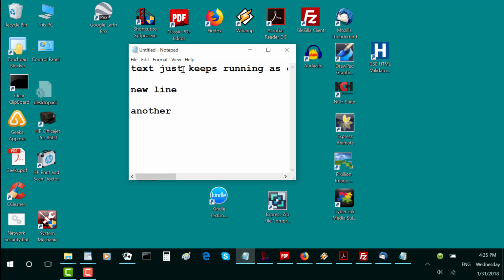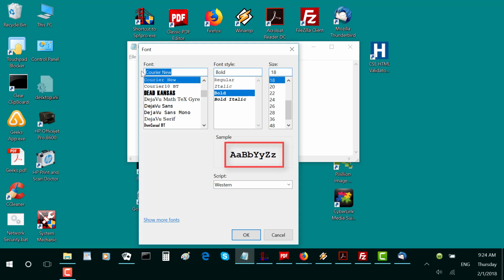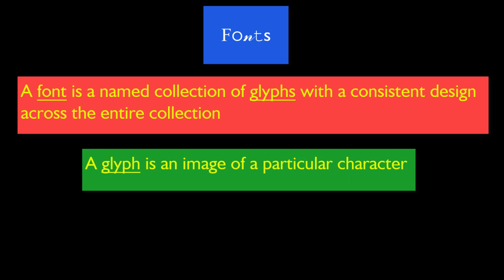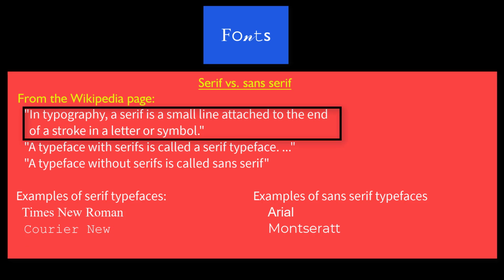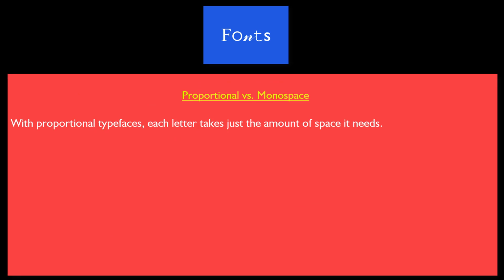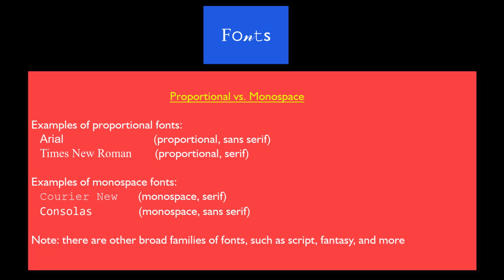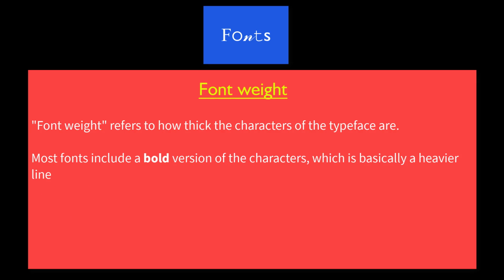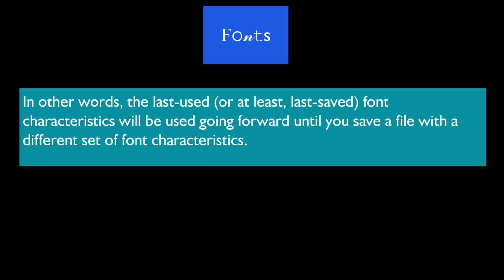Practical Windows Lesson 4.2: Using Notepad, part 2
Menu choices 'Format' and 'View'; font, style, size; wrap.